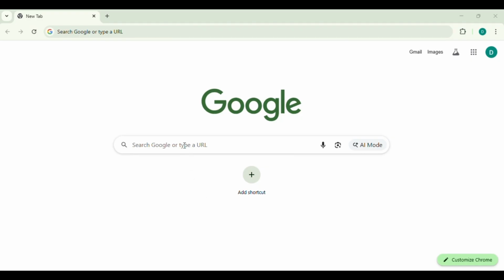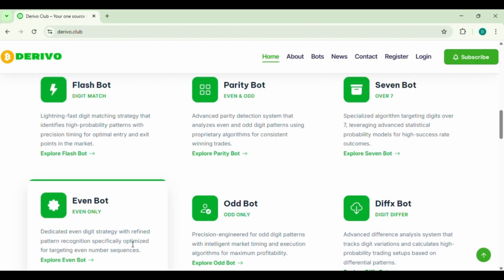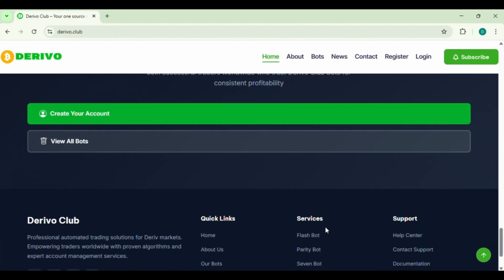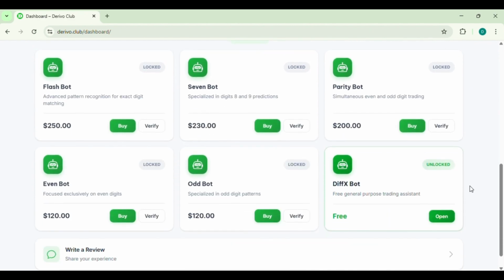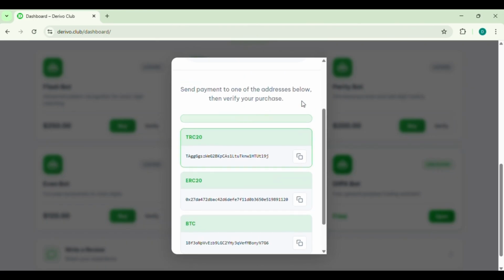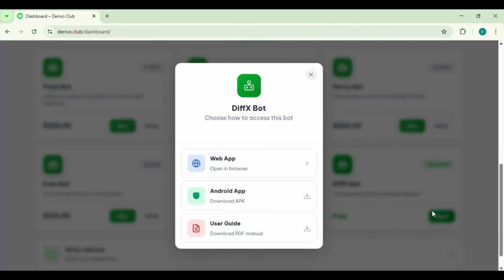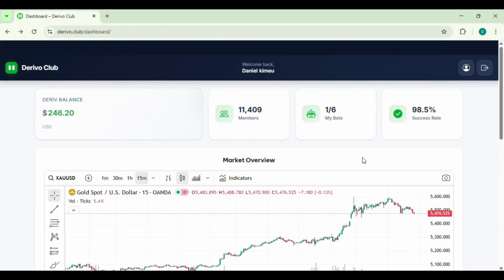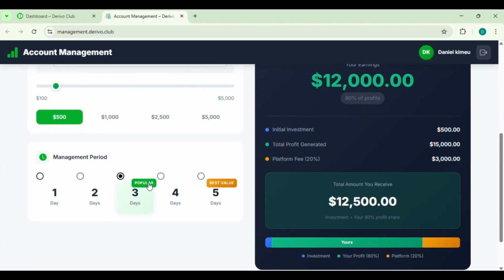Welcome to Derivo Club | Trading Platform Tools & Setup Guide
Welcome to Derivo Club — a platform designed to help you
navigate Deriv markets using specialized tools and resources.

In this video, we walk you through the Derivo Club platform,
including how to access tools like Flash Bot, Seven Bot,
Parity Bot, Even Bot, Odd Bot, and DiffX Bot. We also
explain how our platform services work, including how to
get started step by step.

👉 Watch till the end to learn:
✅ How to register and log in
✅ How to unlock and use platform tools
✅ How our services work
✅ How to contact support and access user guides